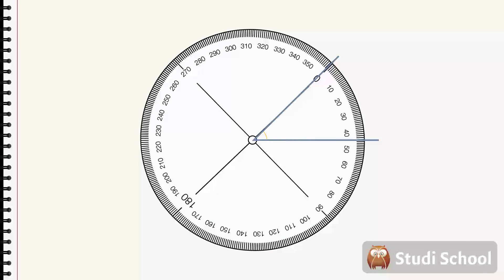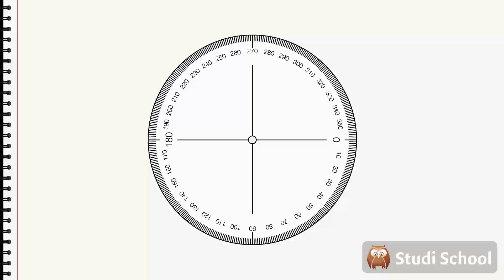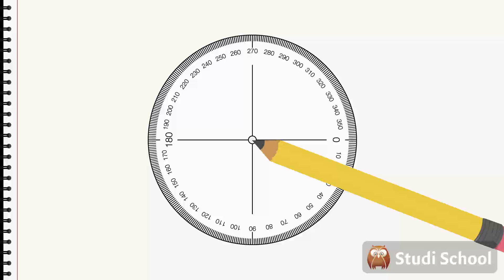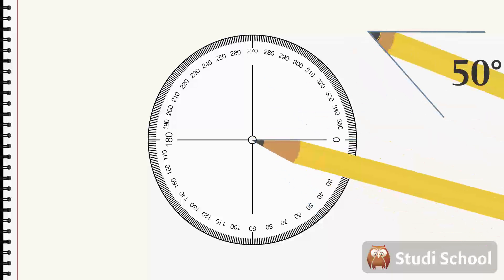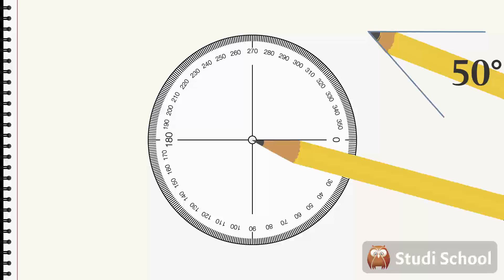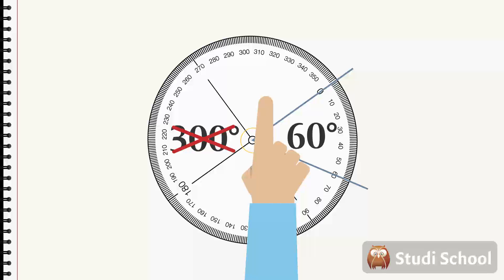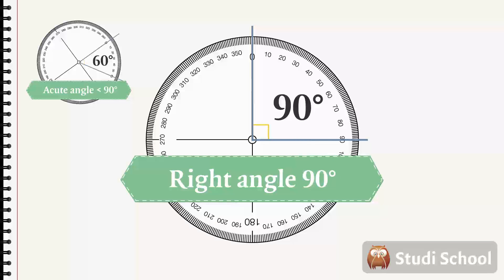Angles (Mathematics)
Learn faster and smarter with Binogi! Our short, animated educational videos, quizzes, and flashcards make studying easy and fun. Scan any school text with our app to instantly find the best matching lessons and quizzes. Plus, our expert-crafted content covers a wide range of subjects in multiple languages. Start learning in a whole new way today!